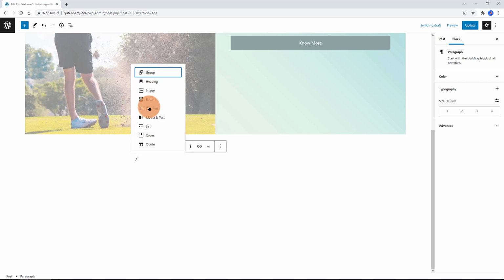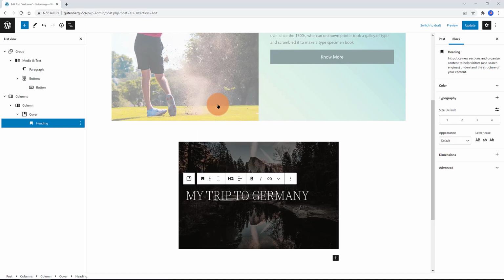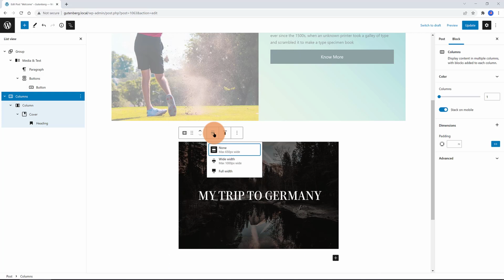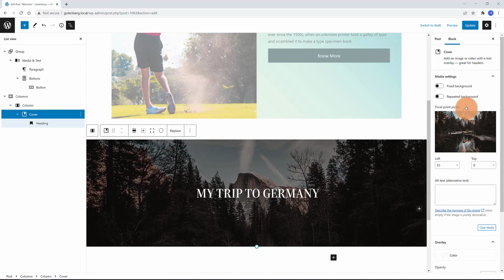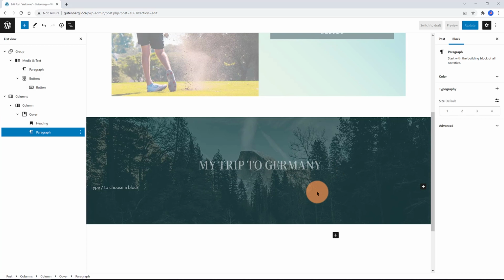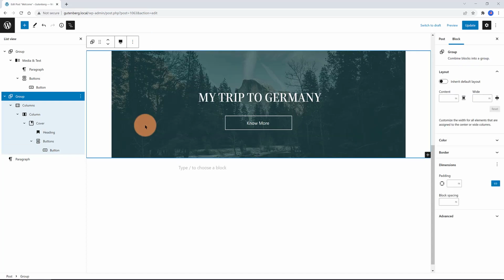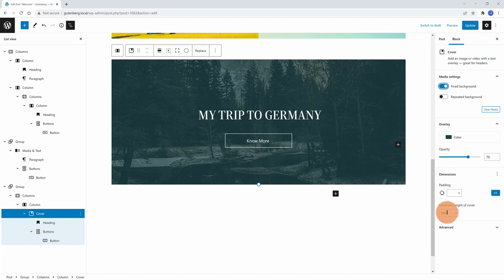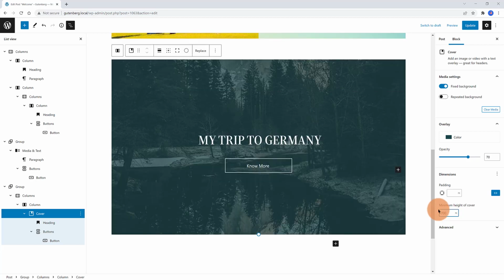How To Create A Stunning Header With The Gutenberg Cover Block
📩 Want More WordPress Tips? Join my free newsletter!
In this tutorial video, we will show you how to create a stunning header for your website using the Gutenberg cover block.
The cover block is a powerful tool that allows you to create visually appealing and dynamic headers with ease.
We will guide you step-by-step through the process of adding a cover block to your page, customizing its layout and design, and adding text and images to create a beautiful header that will make your website stand out from the crowd.
 Whether you're a beginner or an experienced user of WordPress, this video is perfect for anyone looking to take their website to the next level.
 So grab your coffee, sit back, and let's create a stunning header together with the Gutenberg cover block.

🔥🔥I’m offering my course at the lowest price possible.
🔴 WordPress Full Site Editing Training Course 2022:
💯Learn WordPress Full Site Editing Training Course 2022:  Check the link on the YouTube banner.

commission if you purchase through the link.
if you purchase through the link I'm recommending, it’s a way for that company to
know that I was the one that sent you there.